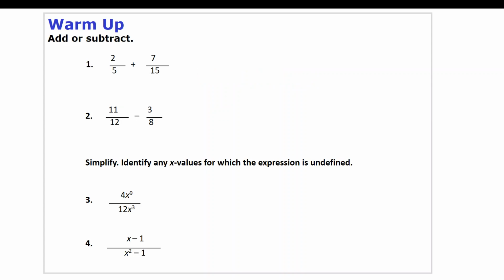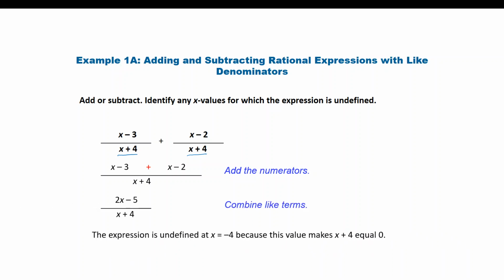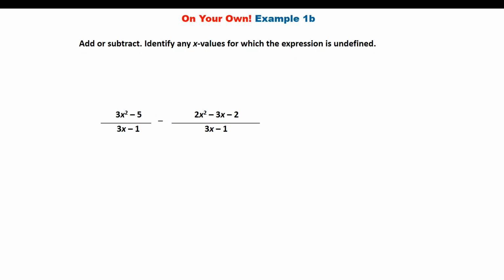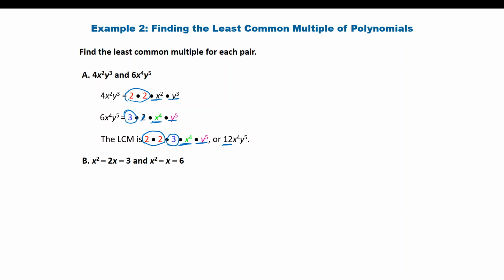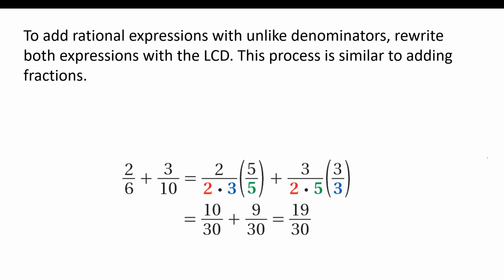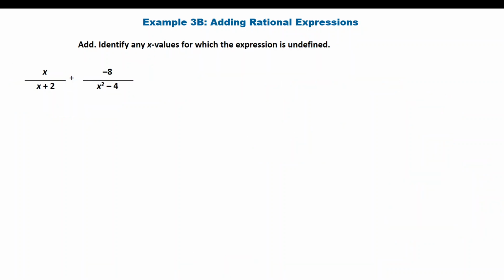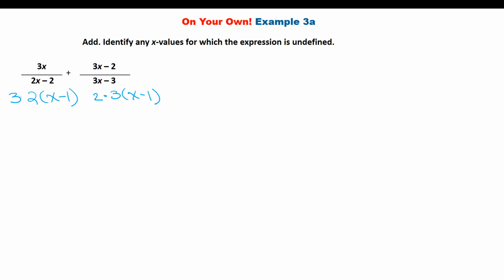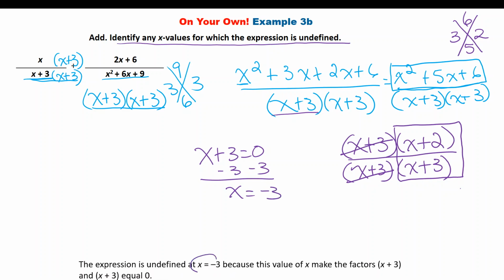8 3 Adding and subtracting rational expressions Part 1